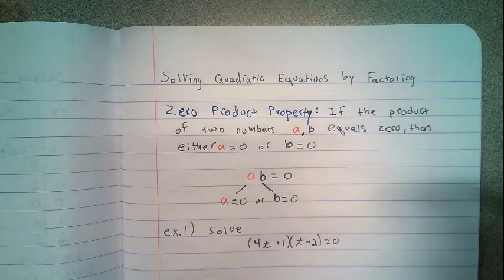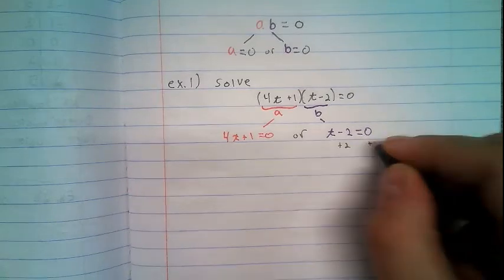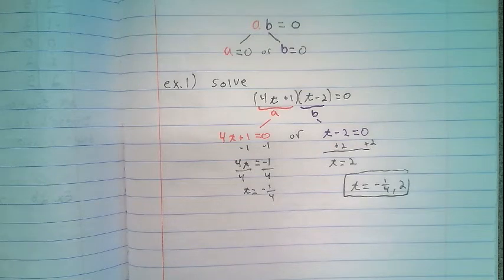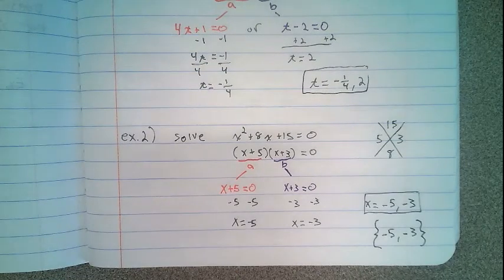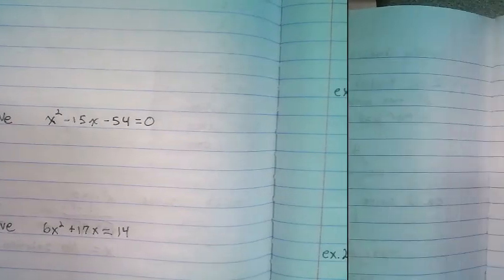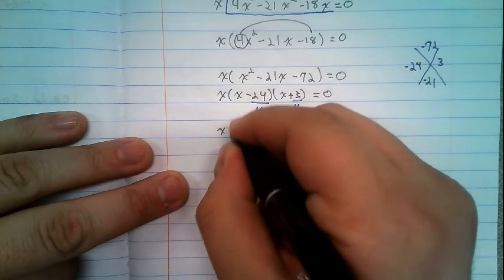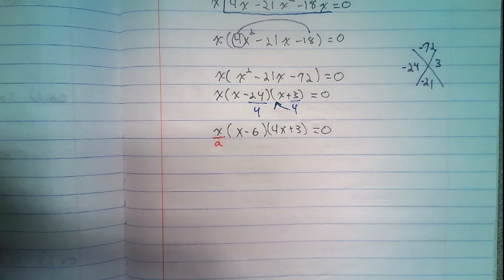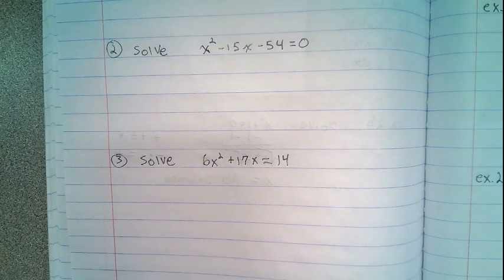Solving Quadratics by Factoring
Solving quadratic equations in standard form by factoring